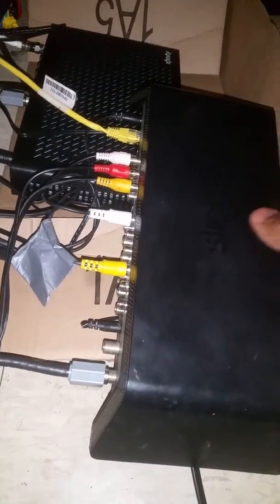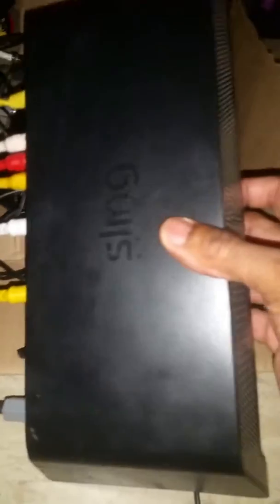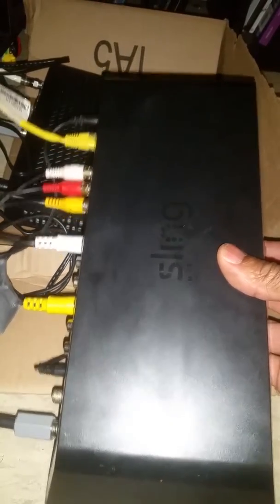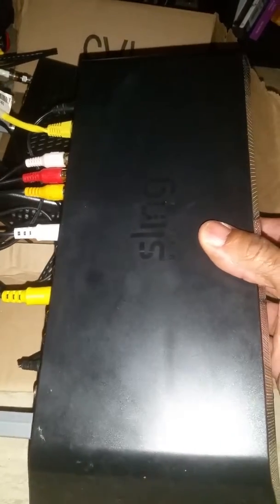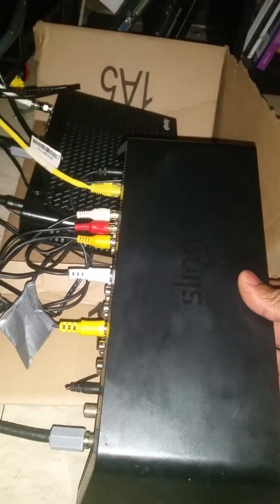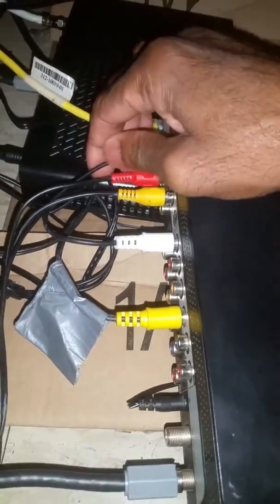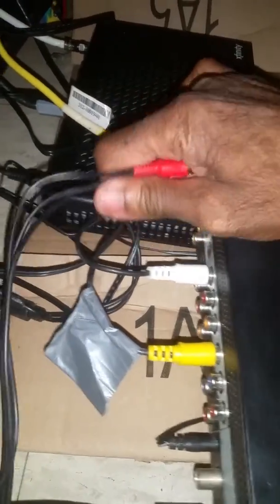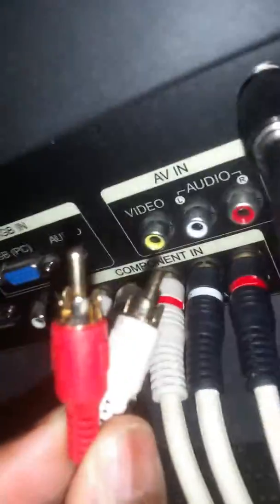Those Who Can't Afford A Slingbox A The Present